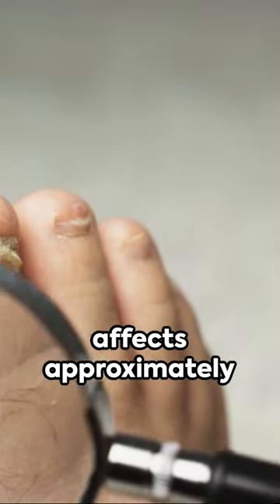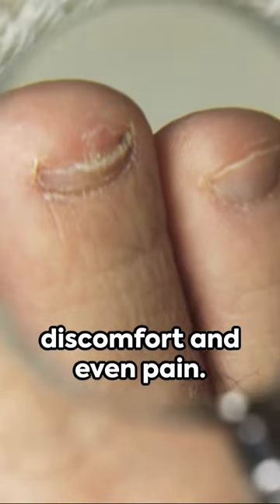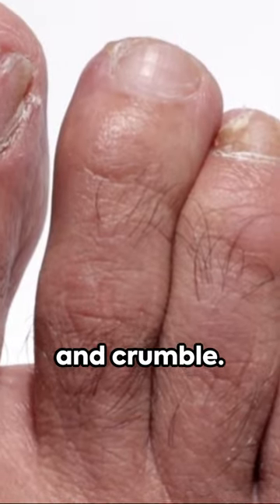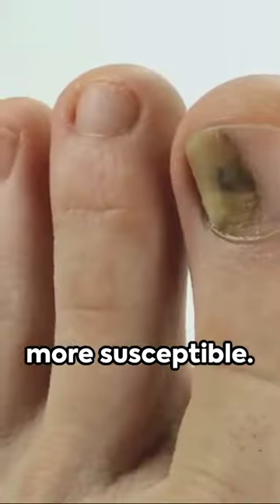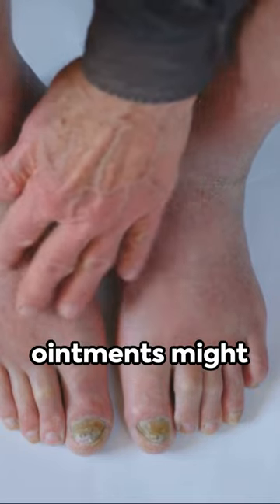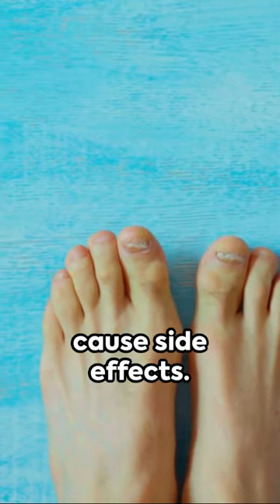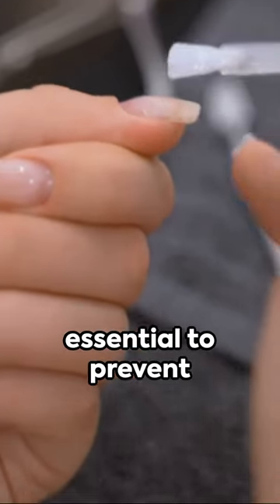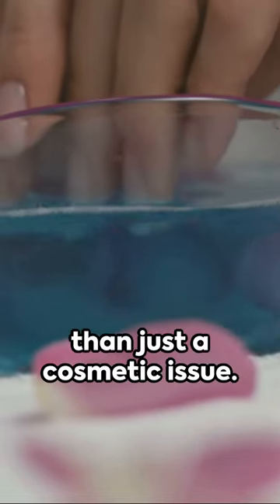Nail Fungus: Causes, Symptoms, and Effective Treatments Explained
@Maur756 Are you tired of dealing with nail fungus but don't know where to start? Look no further! In this informative video, we dive deep into the medical concern of nail fungus, covering everything from its causes and risk factors to the most effective treatments and prevention methods.

Join us as we uncover the hidden truths about this common condition and provide you with practical tips to take control of your nail health. Whether you've just noticed a small spot or have been struggling with nail fungus for years, this video is a must-watch for anyone seeking clear and healthy nails.